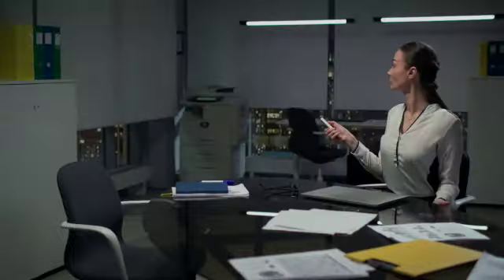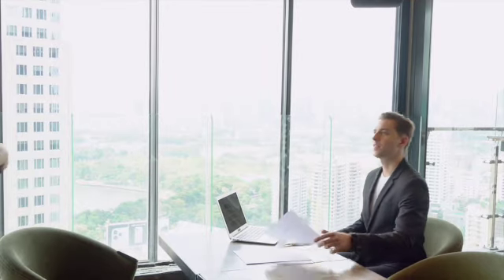Curiosity: Employer orientations decoded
In this video, we decode employer orientations and explore their influence on compensation, strategy, and total rewards in the employment relationship.